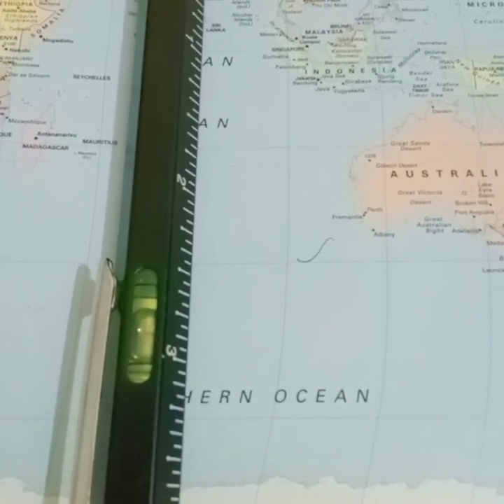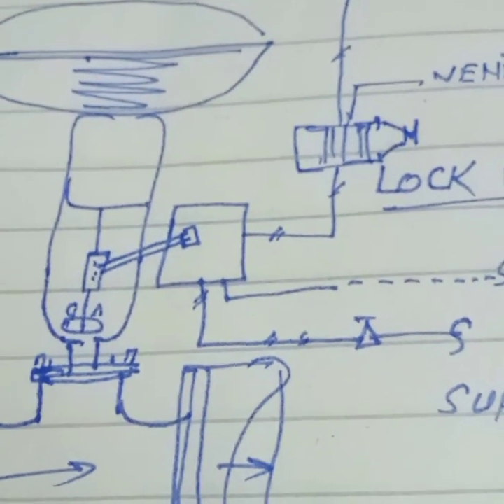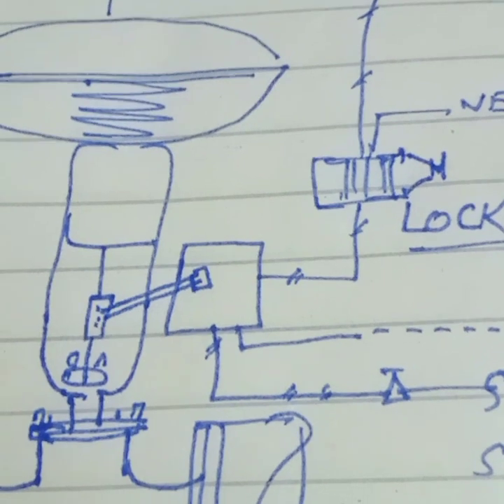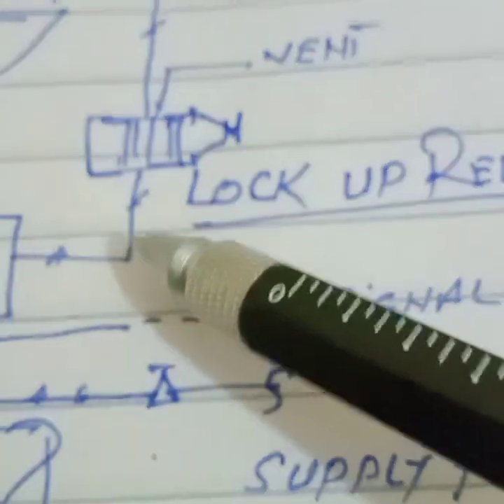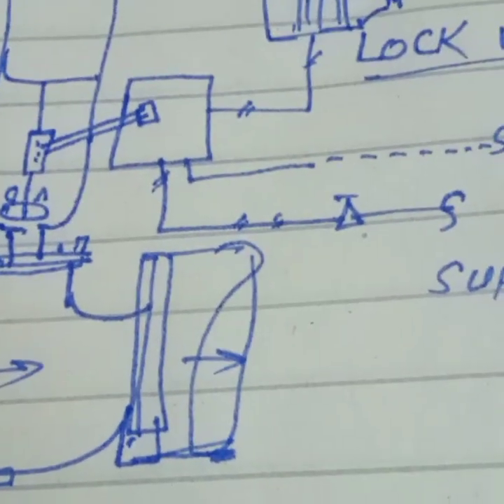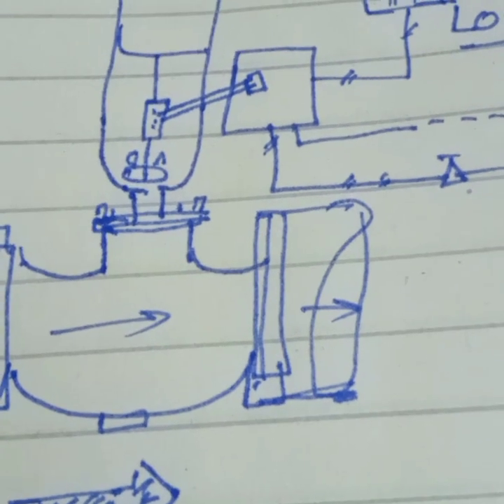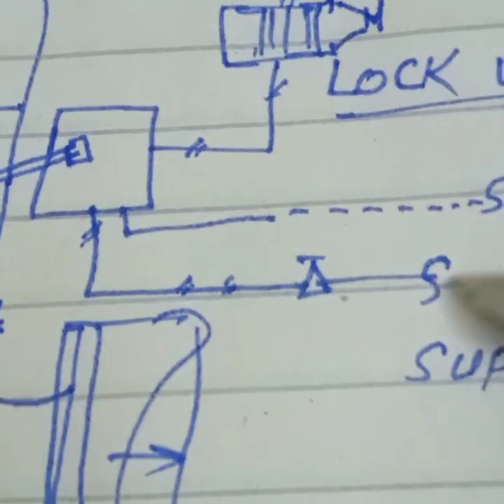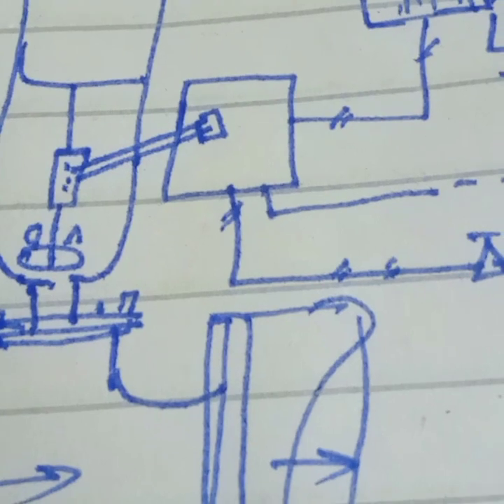control valve lock up relay! air lock up relay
this video consists the control valve accessories e.g lock up relay,air lock up relay, function of the lock up relay, installation of the lock up relay.